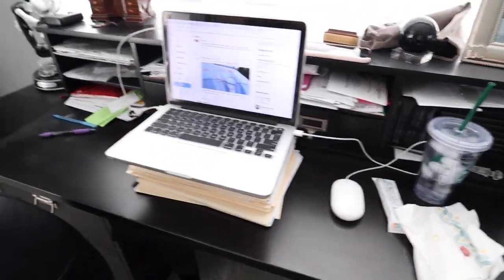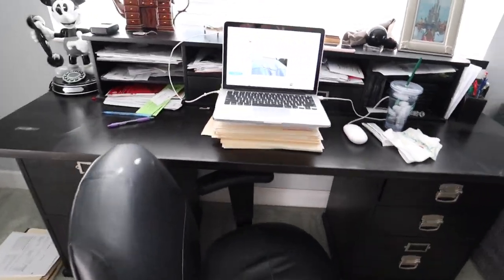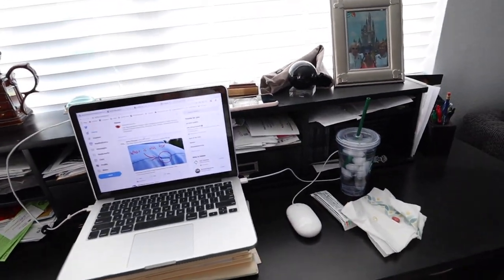A Day In My Life: Working at Home *Quarantine Edition*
In this video I show you 'A day in my life working at home in quarantine! My work sent me to work from home last week and this was my first day working at home. I work part time for a TV Station doing social media, video editing, and more!

Alex Jayne
3050 Dyer Blvd.